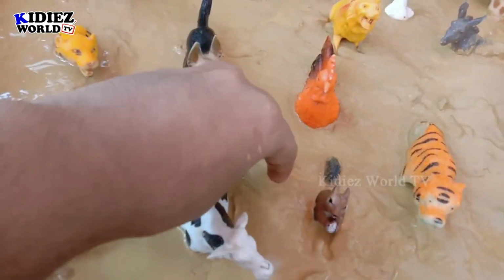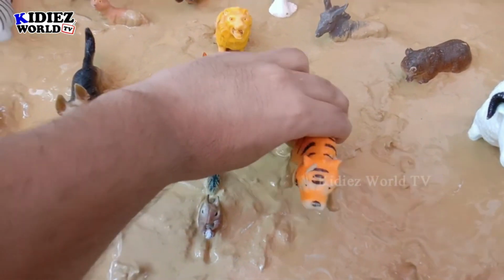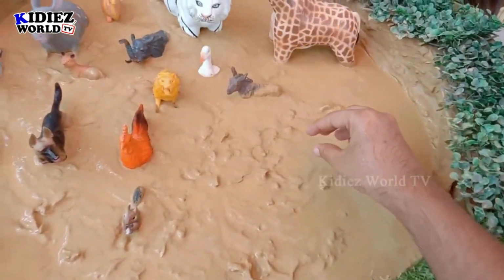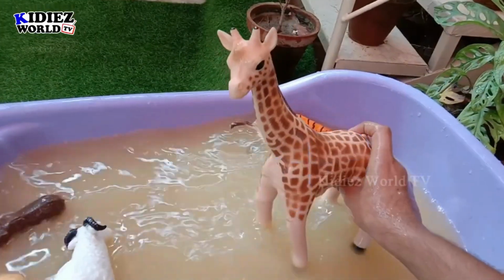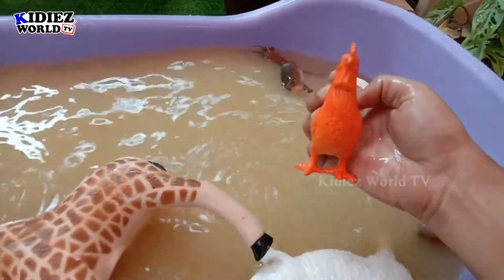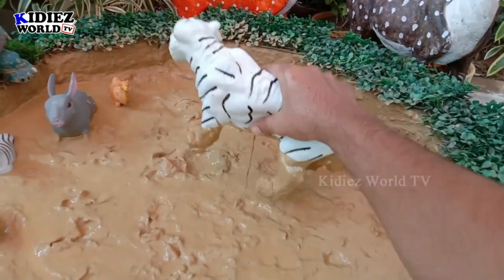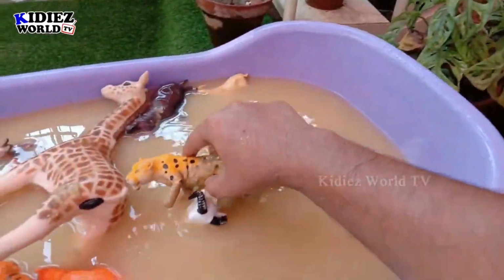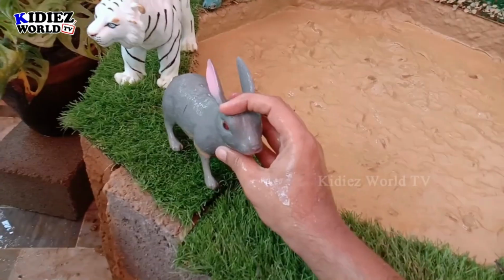Adorable Zoo Animals Trapped! Giant Giraffe and Tiger Rabbit Sheep in Sandbox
Welcome to @kidiezworldtv official YouTube channel:

In this video we have big rare asian tiger african giraffe cute sheep big rabbit zebra tiger cheetah leopard hyena hippopotamus lion puma rhinoceros bear horse goat donkey elephant wolf and farm animals jungle animals safari animals zoo animals stuck in the sandbox.

Enjoy More Kidiez World TV Videos!

Chapters:
00:00 INTRO
00:56 Antelope
01:27 Cow
01:55 Goat
02:26 Tiger
02:55 Sheep
03:24 Bear
03:50 Donkey
04:16 Giraffe
04:44 Duck
05:10 Rooster
05:39 Elephant
06:10 Fox
06:36 White Tiger
07:07 Hippopotamus
07:36 Cheetah
08:07 Zebra
08:33 Rabbit